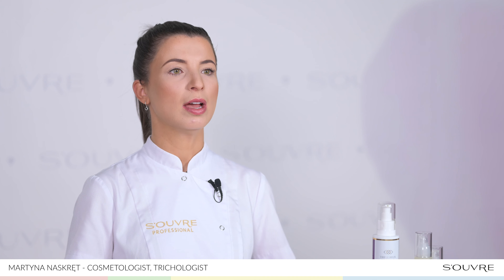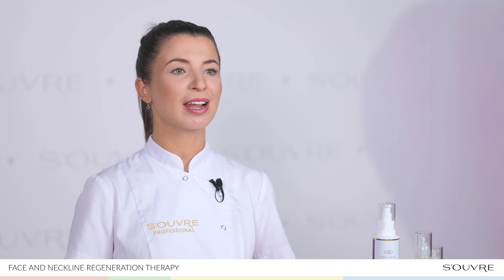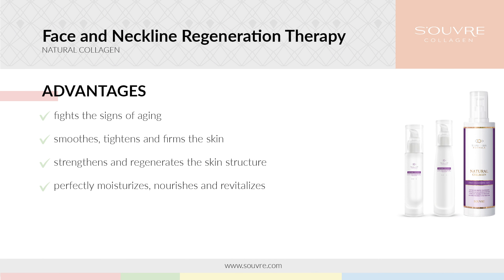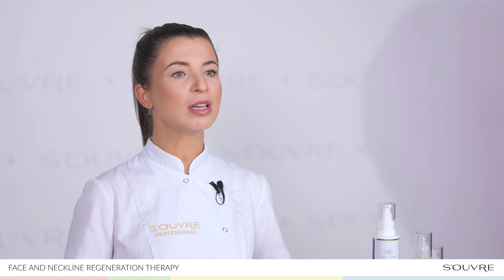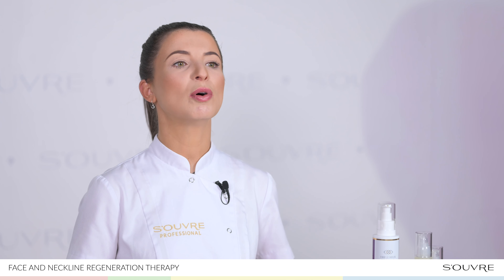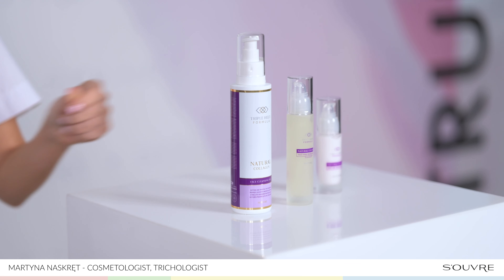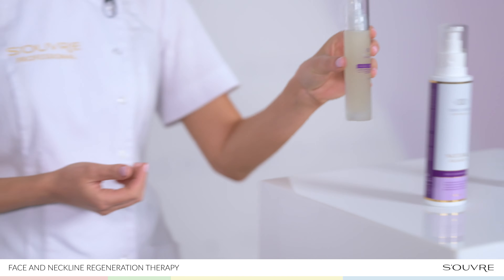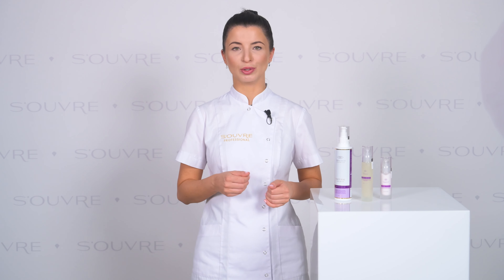S'OUVRE - Face and Neckline Regeneration Therapy